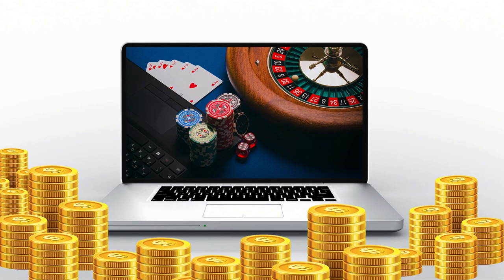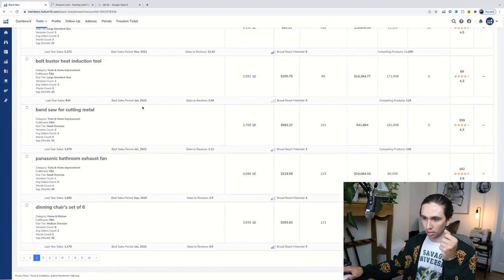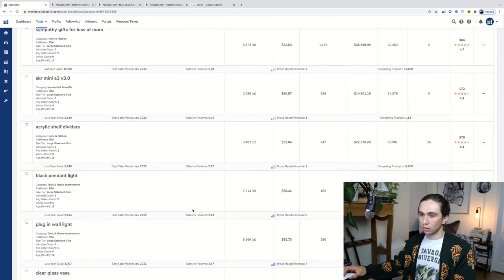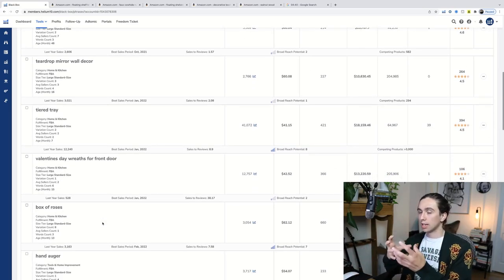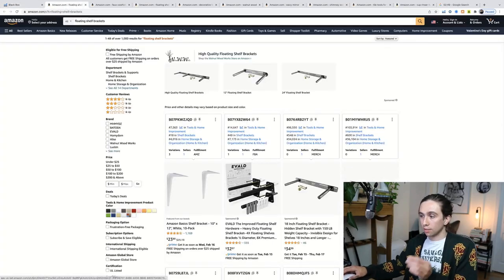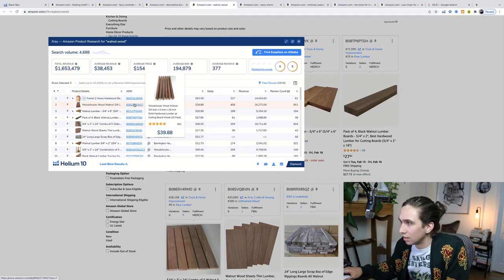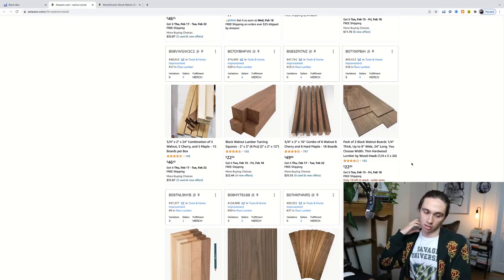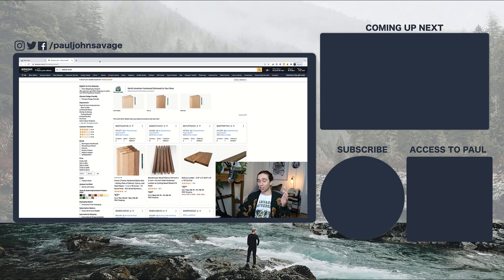10 Minute Jackpot NEW 2022 Amazon FBA Product Research Gameshow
My new amazon fba gameshow where I have to find an amazon fba private label product in 10 minutes.